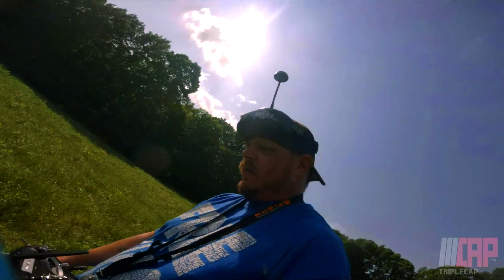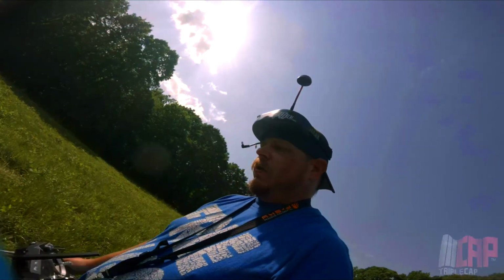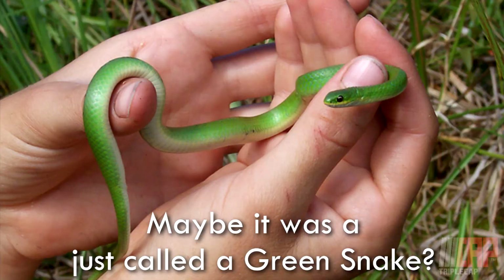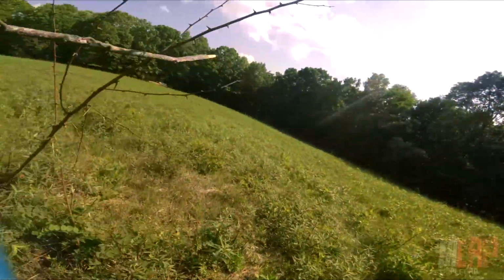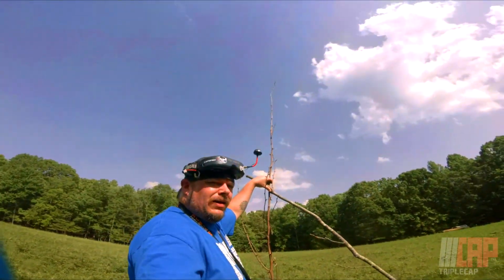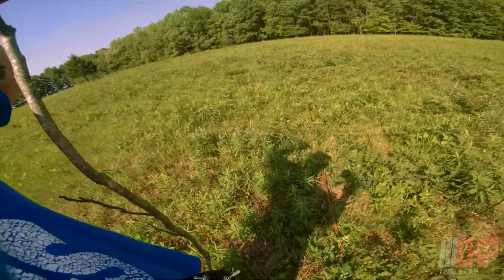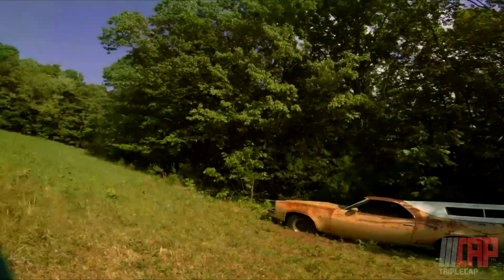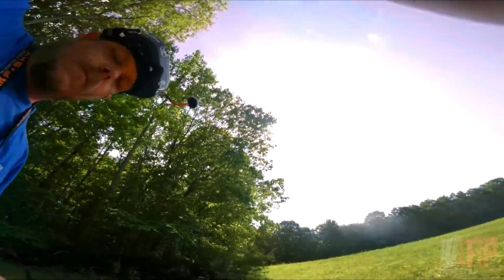Not Enjoying The Field Growth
Spring is in full effect and the weeds are already up to my knees. Thoughts of snakes and spiders plague my consciousness, as I walk through the field to fetch my crashed quad. Already experienced one interaction with a snake, really don't want to experience another. The mind is a scary place... Anyways... had a great flight! Happy flying folks!